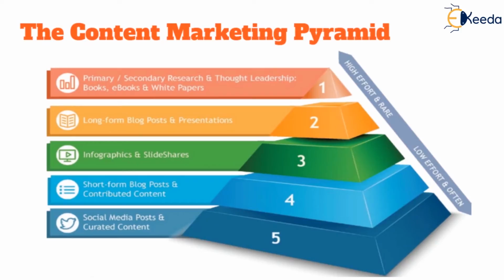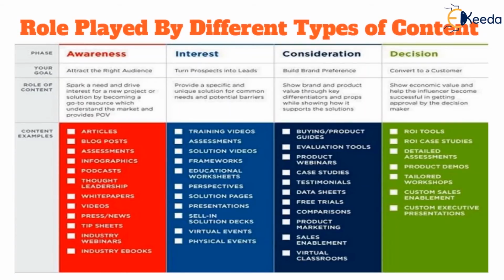Different Types of Content Used for Marketing